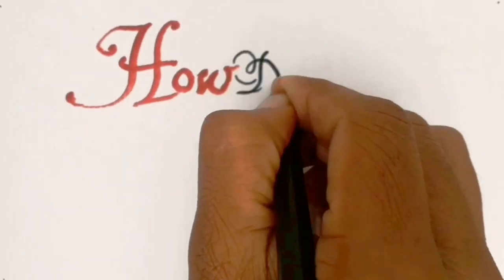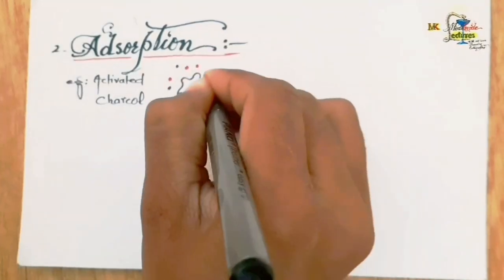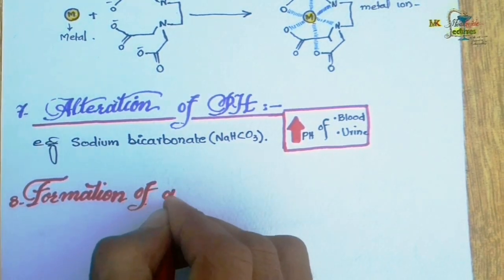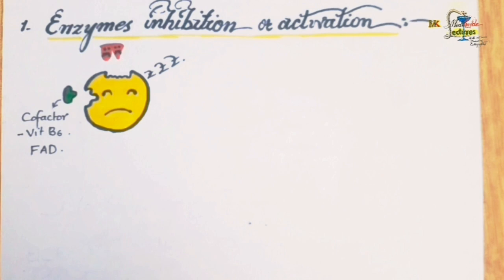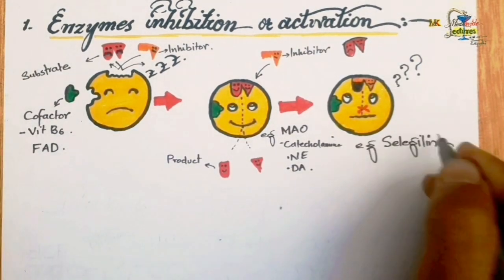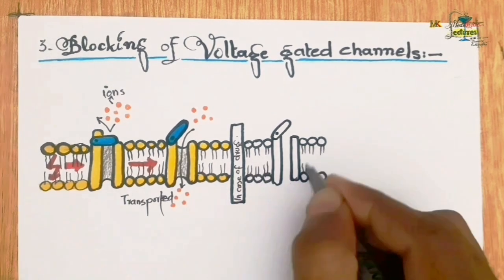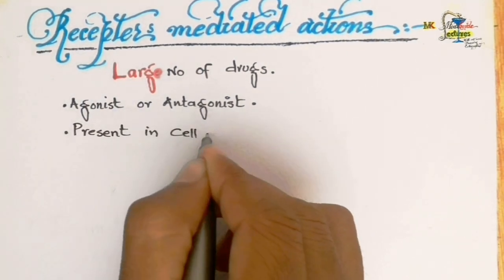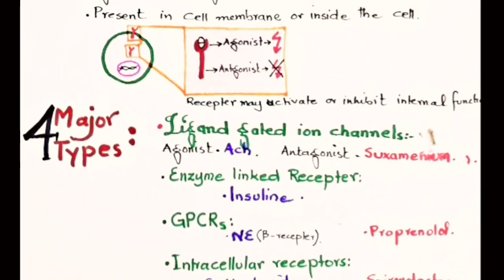How drug act? | Mechanism of drug action | pharmacodynamics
Pharmacology is the study of drugs. Drugs are blind in nature means drugs do not have any eyes through which drugs can see that, where they should bind. thus, then how the drugs show effect.
        In this lecture I have attempted to bring in front of you all those mechanisms through which a drug shows its effect. The way through which a drug shows its response for which the drug is taken into the body is called the Mechanism of drug action. The effects of drugs are not always beneficial to the body of the recipient. drugs may cause side effects, adverse effects, or toxic effects.
   Drugs show effect by binding to something or something binding to drugs. this something may be cellular structures or non-cellular structures or agents.
Drugs bind to non-cellular structures show effect by the following mechanisms:
1. Absorption.
2. Adsorption.
3. Chemical antagonism.
4. Exerting osmotic pressure.
5. Radiation.
6. Chelate formation.
7. PH alteration.
8. Layer formation.
9. Effect due to drug physical property itself.

Drugs bind to cellular structures show effect by the following mechanisms:
1. Enzymes.
2. Transporters.
3. Structural Proteins.
4. Receptors.

Most of the drugs show effect by binding to cellular structures in which a large number of drugs show effect by binding to a receptor. A very less number of drugs show effect by binding to non-cellular structures or agents like mannitol,  activated charcoal, sucralfate, etc.